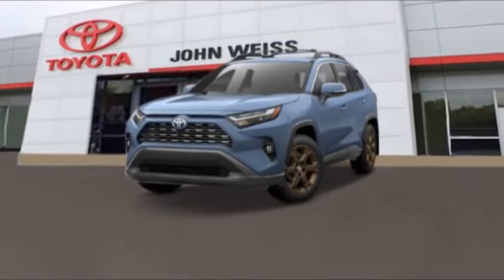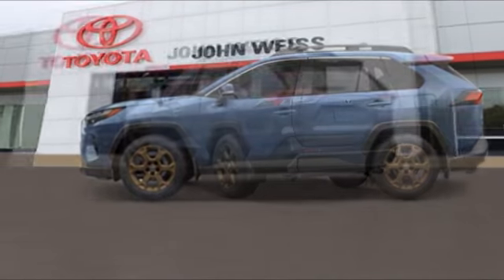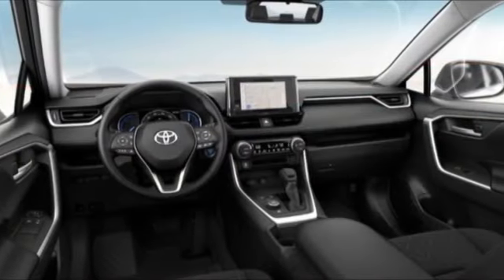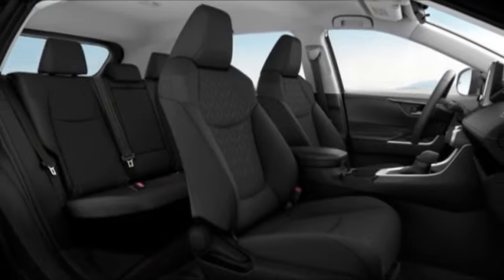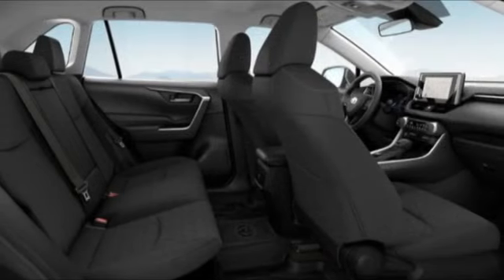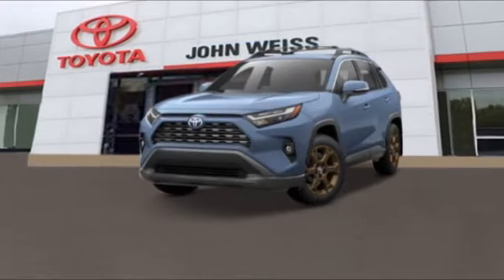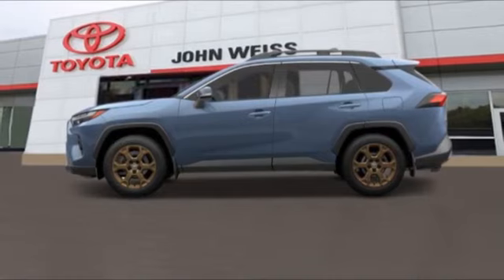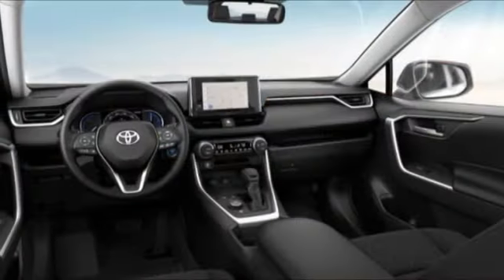2023 Toyota RAV4 Hybrid St. Louis Missouri 39D883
2023 Toyota RAV4 Hybrid Woodland

Weiss Toyota
11771 Tesson Ferry Rd.

You'll love this 2023 Toyota RAV4 Hybrid. This is a sport/utility you'll want to take home.